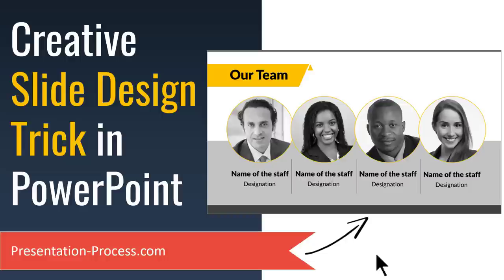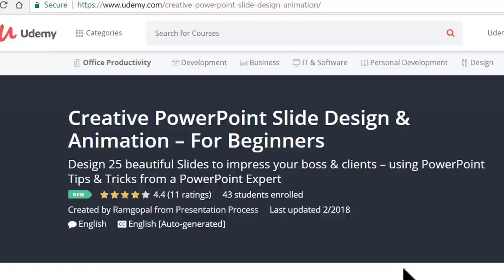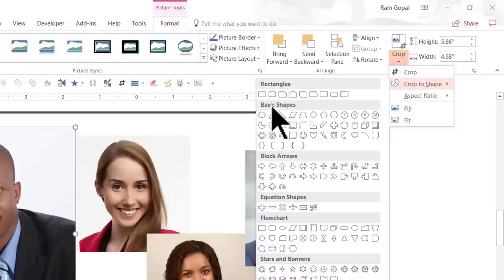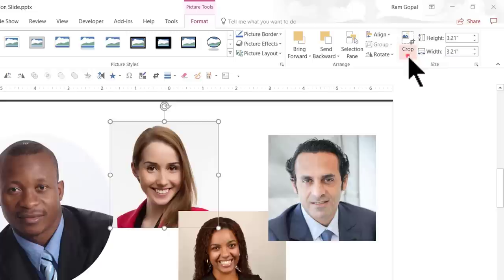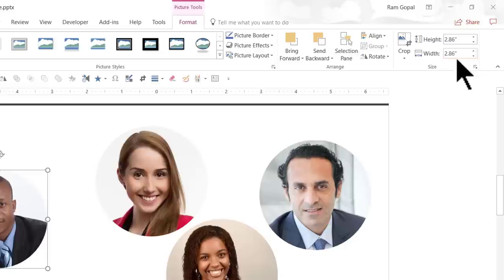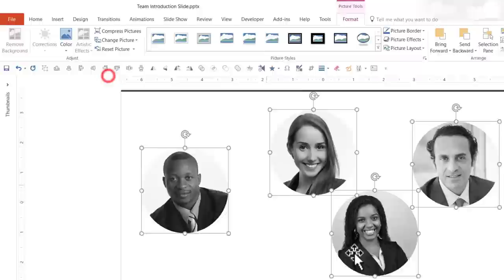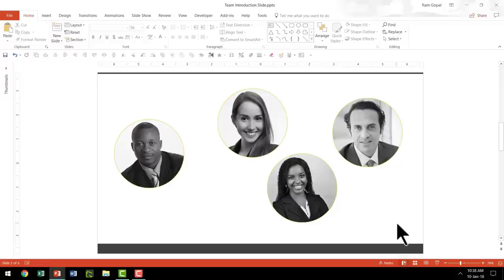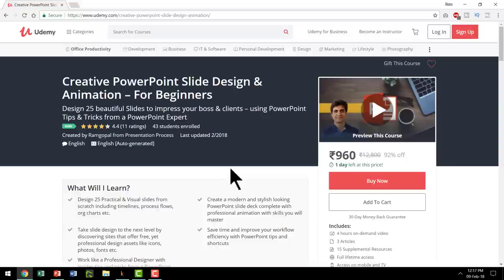Creative PowerPoint Slide Design Trick (For Photos)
Here is a Creative Slide Design Trick in PowerPoint. This video is from the Creative PowerPoint Design & Animation Course

In this video, you'll find how to crop and standardize photos when they are of non-standard size and shape.   It is a common issue when you have to create a company presentation. Product images or team member images look different. Here is the trick to making them look standard and professional.

Watch this PowerPoint tutorial video to know.

IF YOU ARE AN ACTIVE POWERPOINT MASTERY MEMBER:
This course will be released in Feb into the Mastery area. So you can access it there for free.